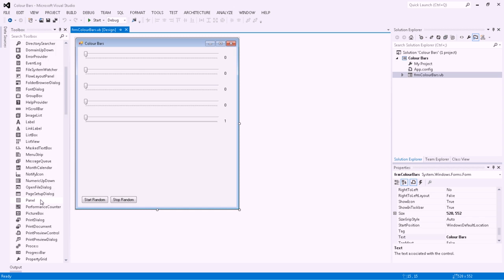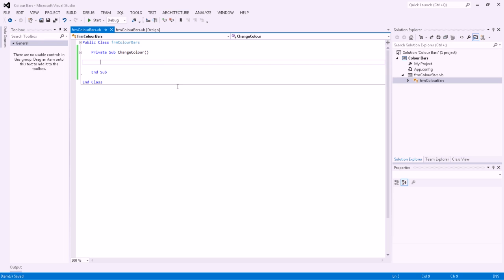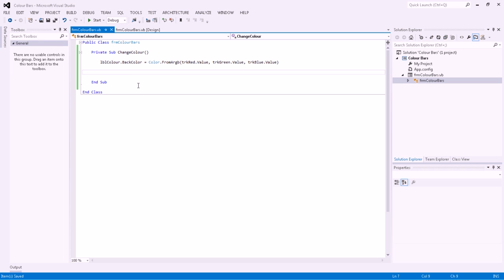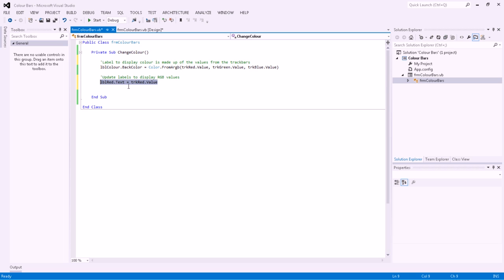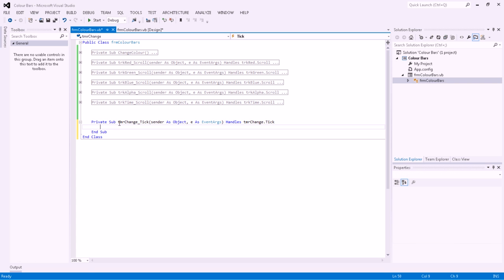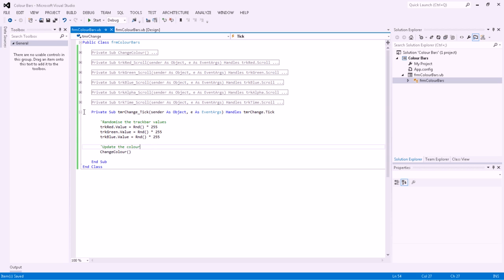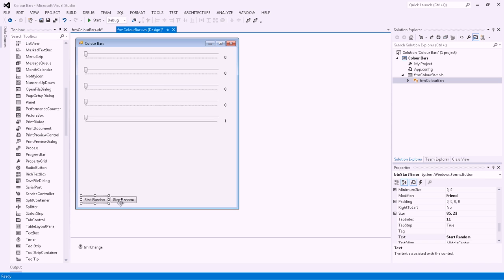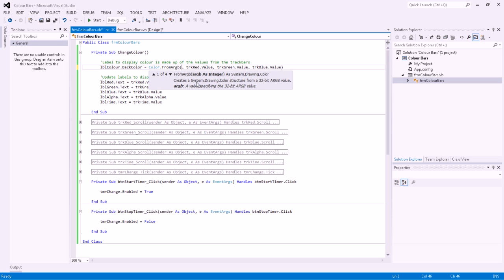Colour Bars - Visual Basic .Net - Tutorial 2 - Part 2 - Programmer Basics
Video Specific:
Colour Bars is a simple program which allows the user to view different colours using values from ARGB. This program teaches programmers things like random numbers, how to use scroll bars and different properties of items in .Net.
Sorry that I had to split this video into 2. It took longer than expected to make. Future videos will be done like this also since i feel as though i can teach and learn more in multiple 15 minute parts in comparison to a 30 min tutorial. In the future, I shall try to speed up what I do whilst maintaining the amount of information that i get across.

Basic:
Learn Visual Basic, C# and a bit of C++ with me as I try to learn more and help my audience expand their knowledge!